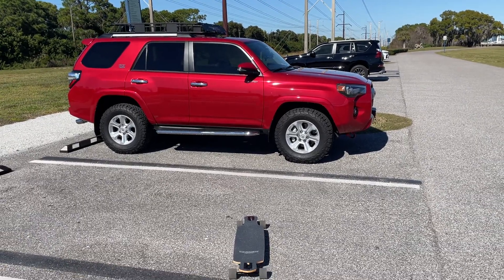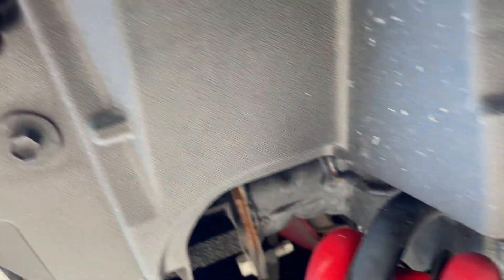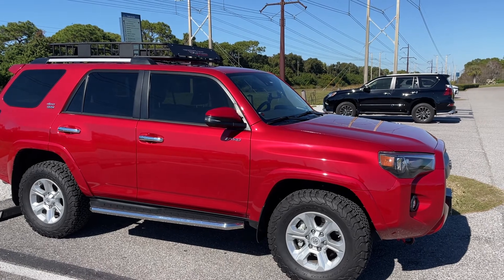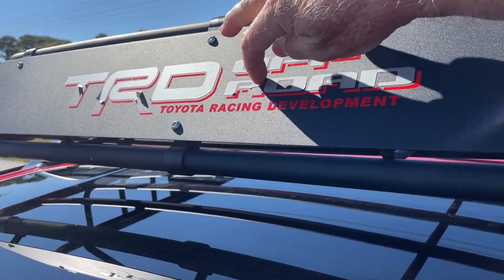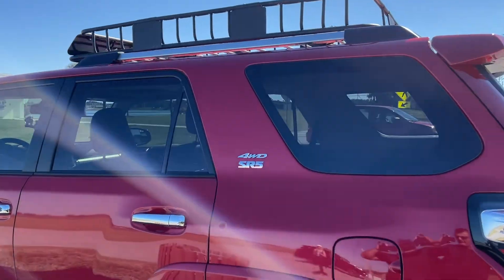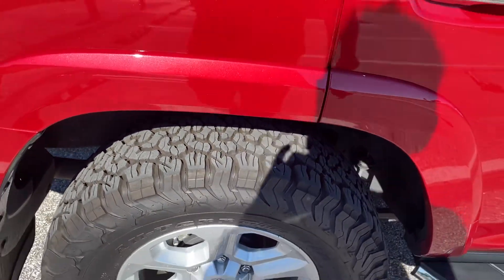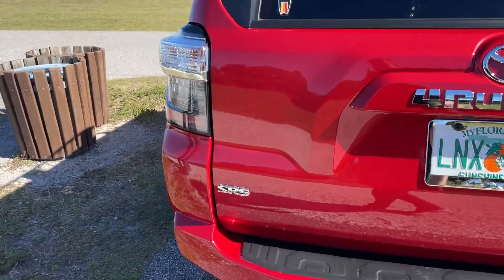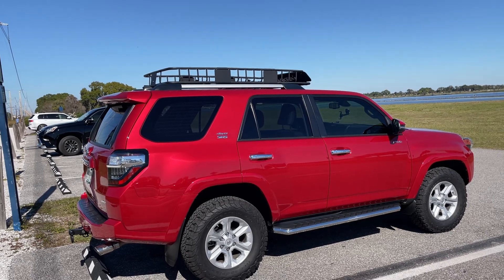2021 4Runner SR5 Premium recovery points